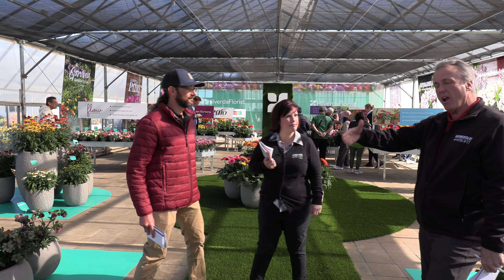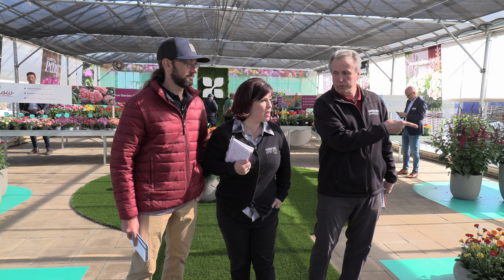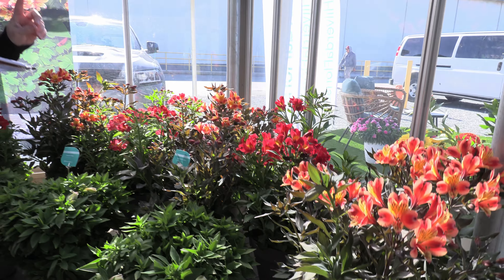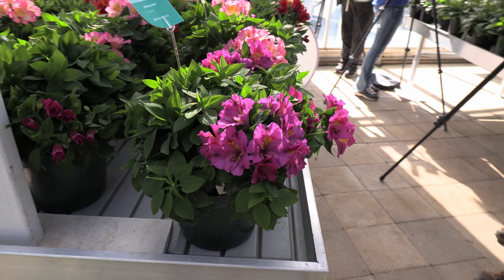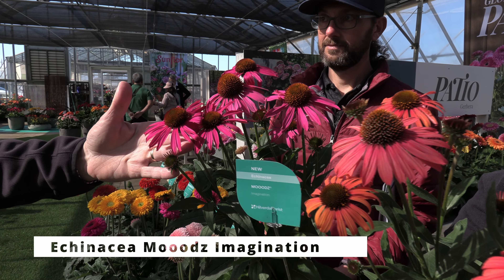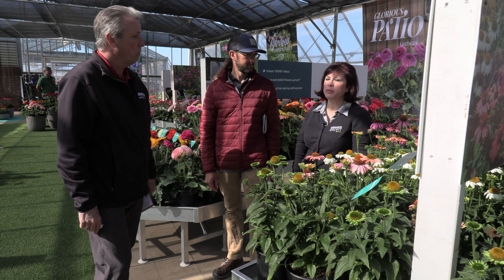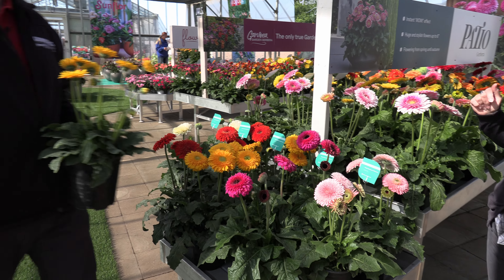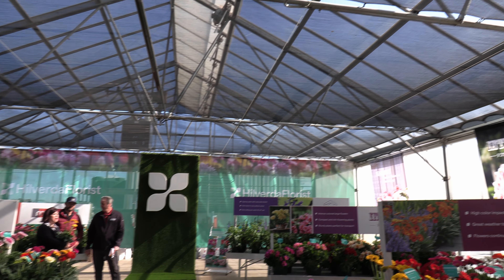Spring Trials 2023: HilverdaFlorist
HilverdaFlorist is known for their gerberas, but they also had other new varieties of note at this year's trials.